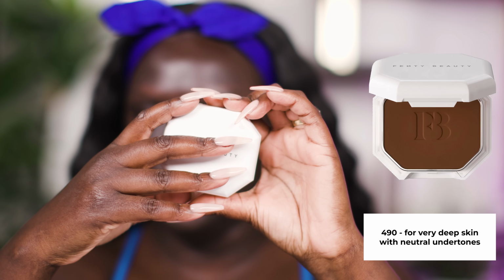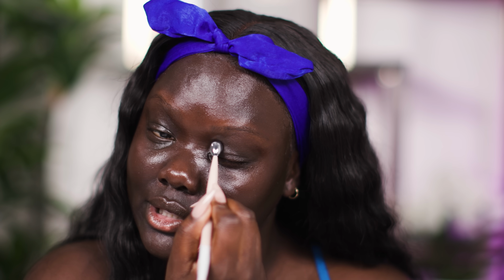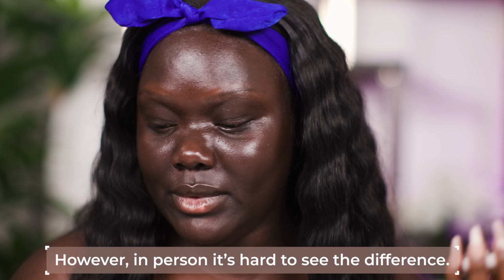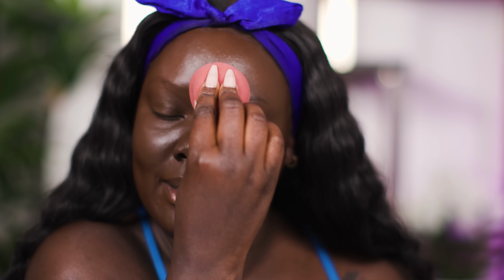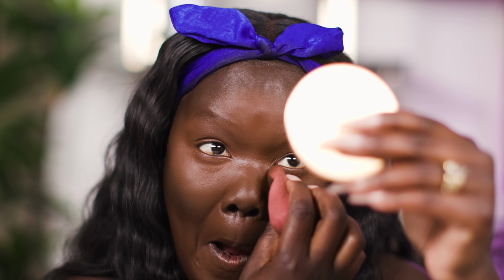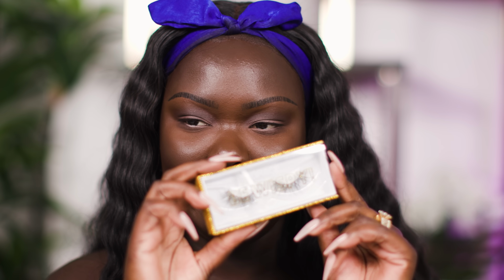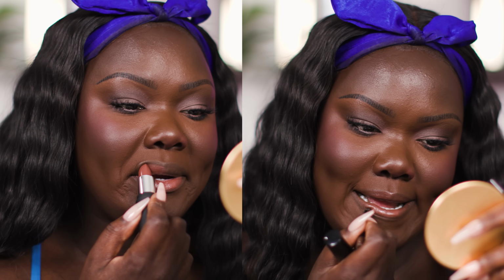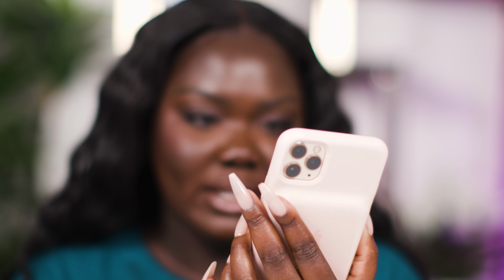FINALLY, reviewing the Fenty Beauty Powder Foundation || Nyma Tang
Hey!

I’ve missed you guys!! I know it’s been a while but I’m back again; this time with the Fenty Beauty Powder Foundation. Hopefully you find this review helpful!

Have you already tried the foundation? If so, what did you think about it?

Love,
Nyma

Products

Find me:
Snap: nyma22